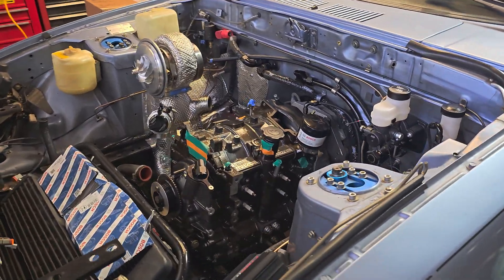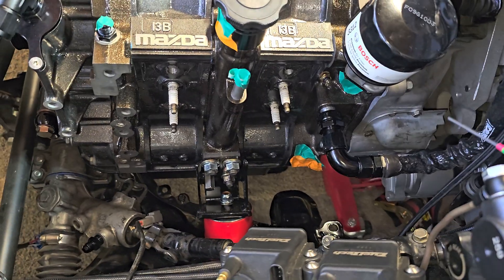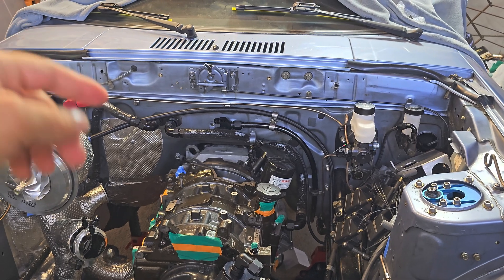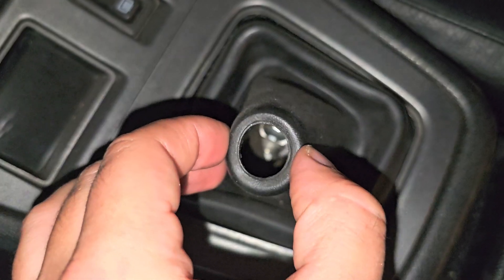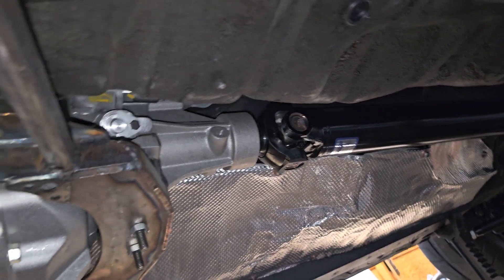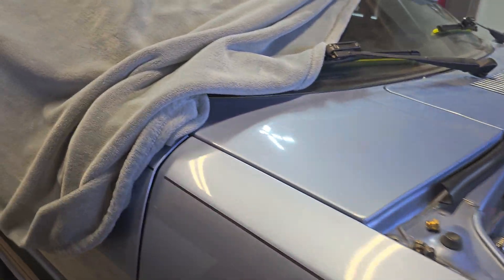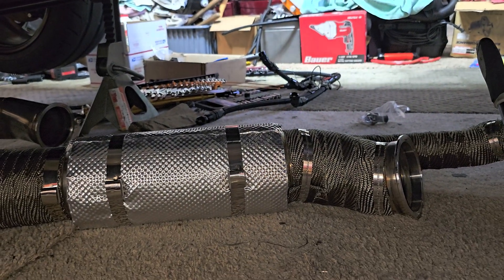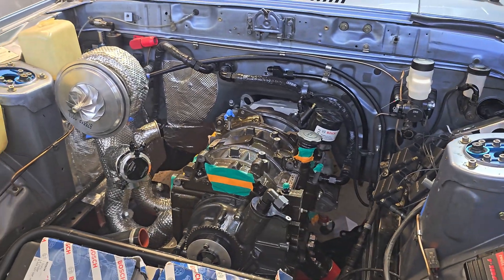Tremec T56 Magnum Transmission Swap for Mazda Rotary Engines 13B 20B